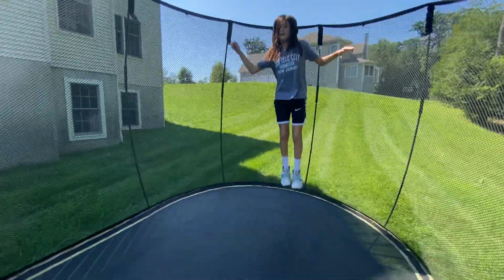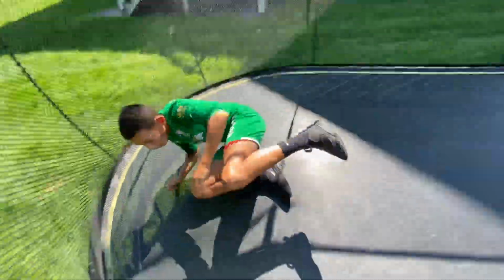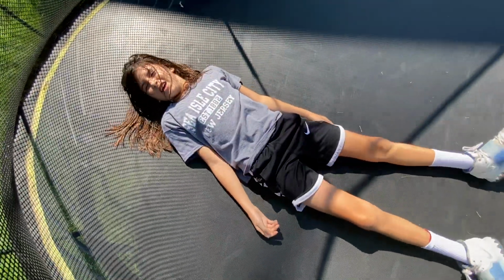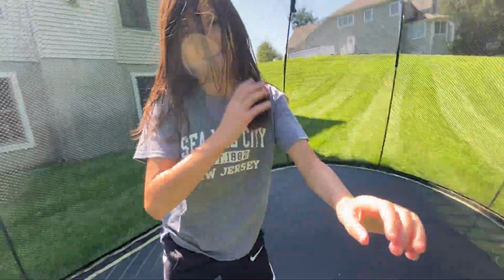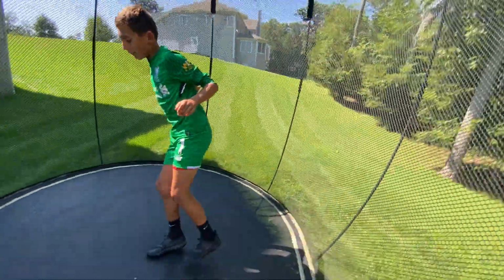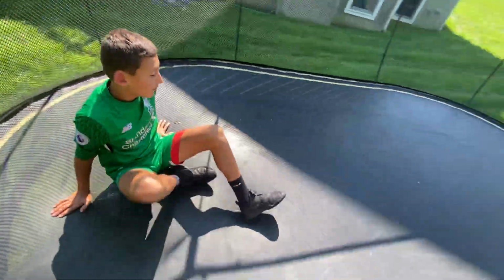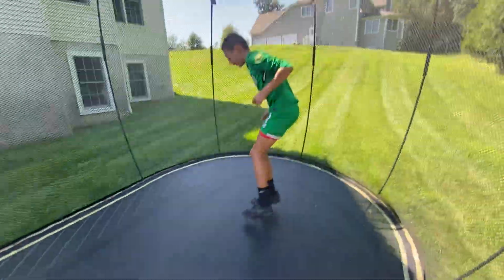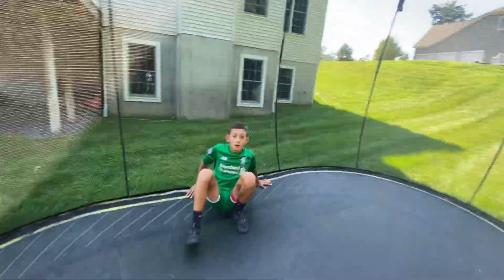Marco Attempts The Sid￼e Flip!